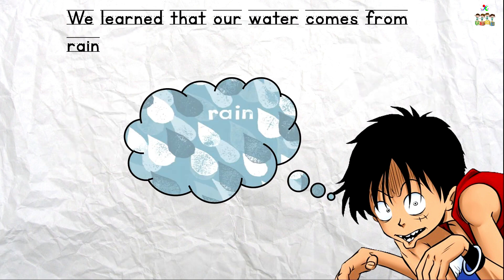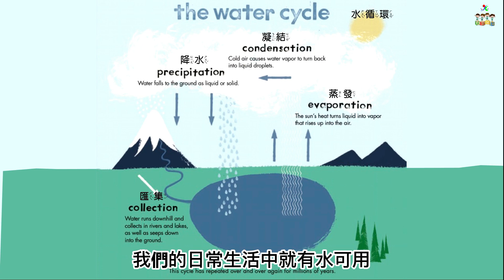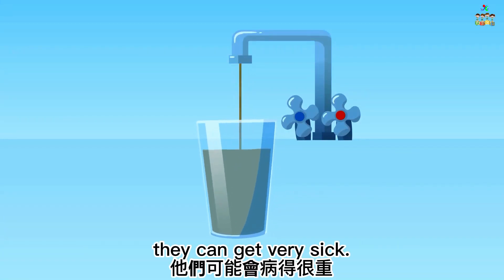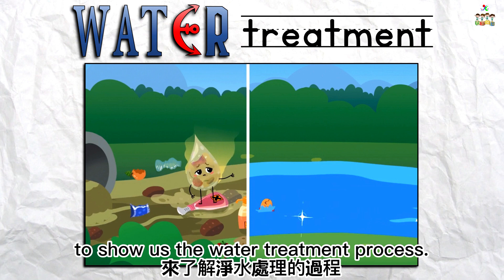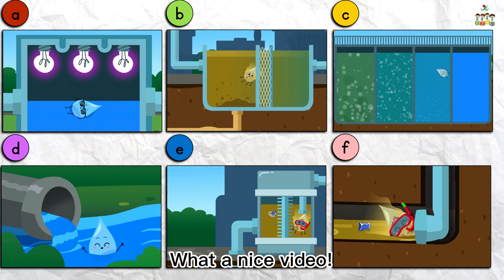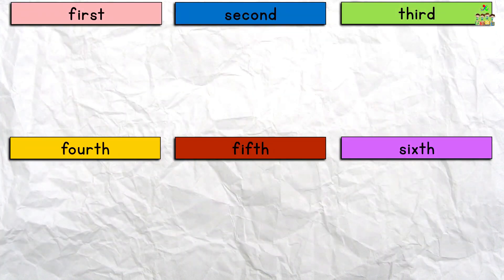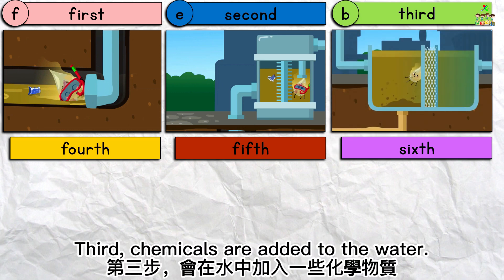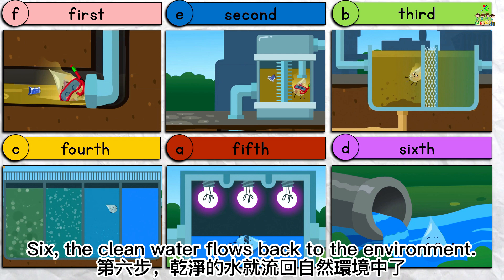【防疫居家學習課程】W3 一年級生活自然 淨水處理 Tr. Gustav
【新聞連結】淨水廠如何將廢水轉變成乾淨的水資源

Creative team:
Script: Polona Kumelj, Jernej Žmitek
Directing: Jernej Žmitek
Design: Tilen Javornik
2D Animation: Invida
VO actors: Gaj Trček, Mojca Fatur
VP and creative producer: Polona Kumelj